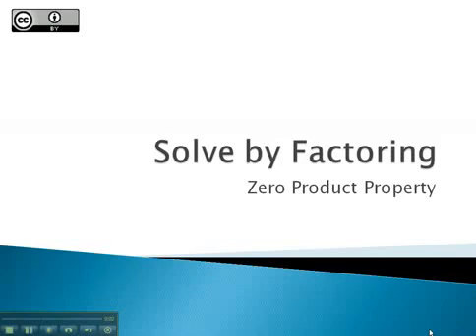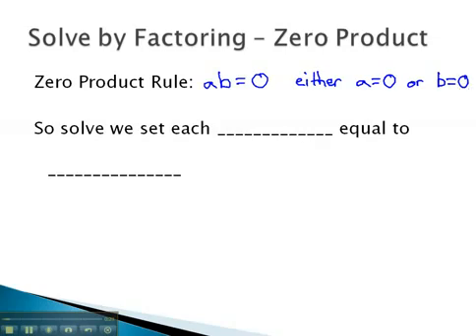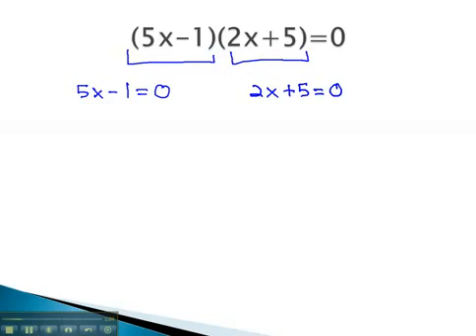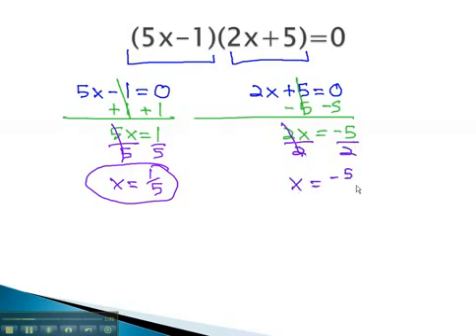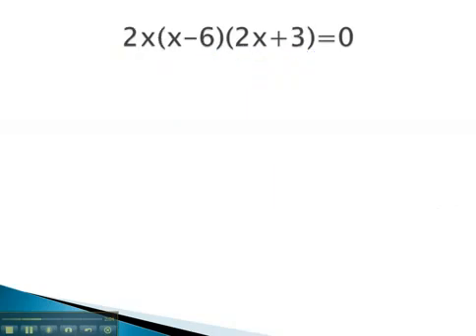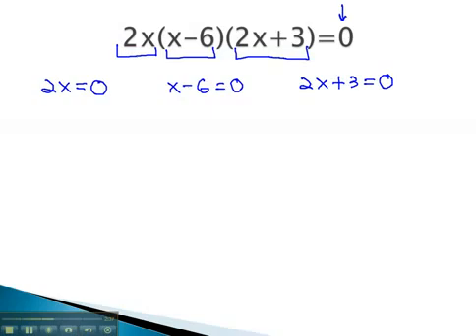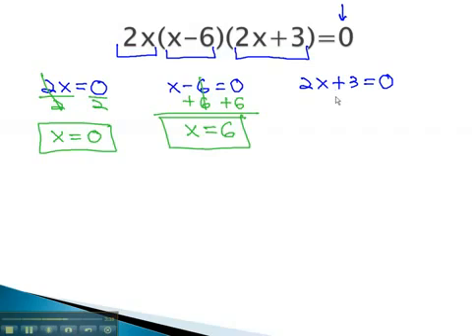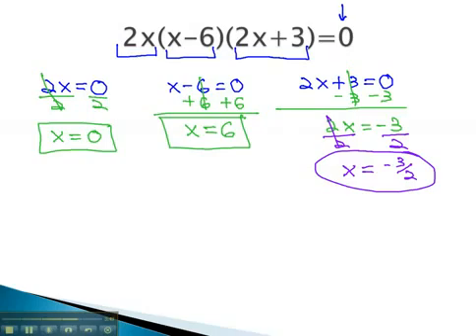Saylor.org MA001: Tyler Wallace's "Solve by Factoring - Zero Product Rule"